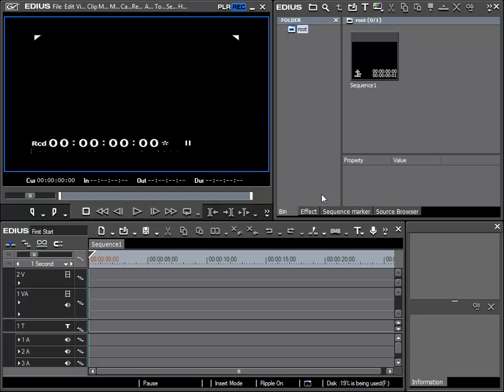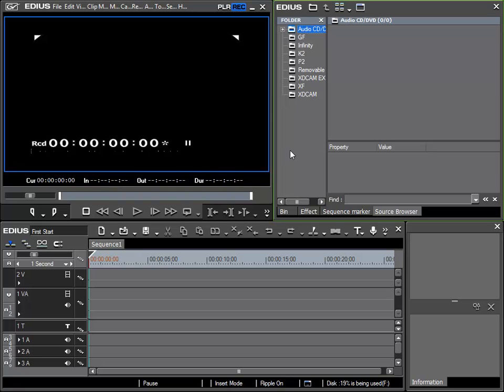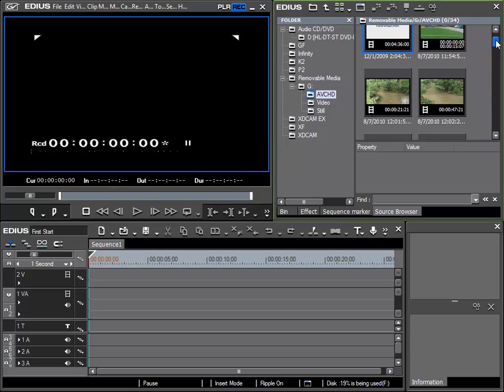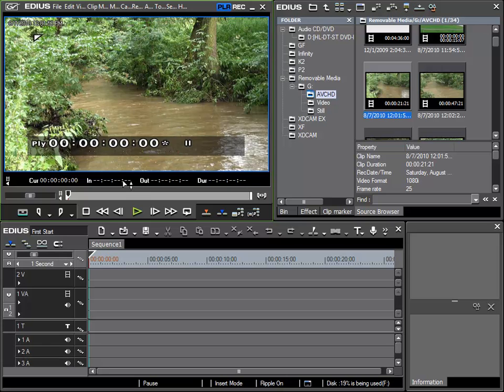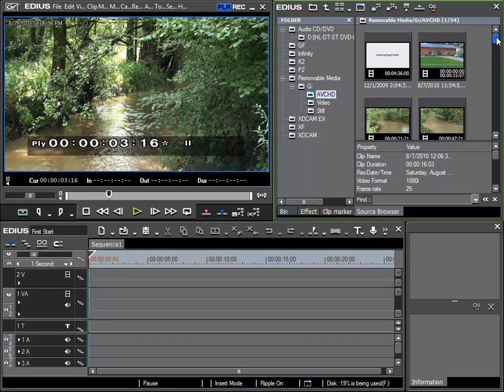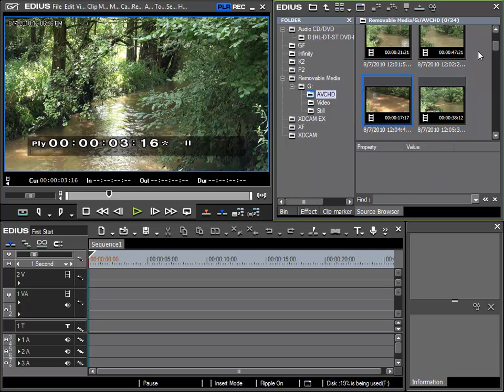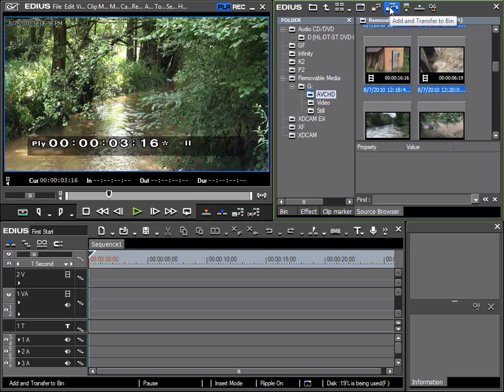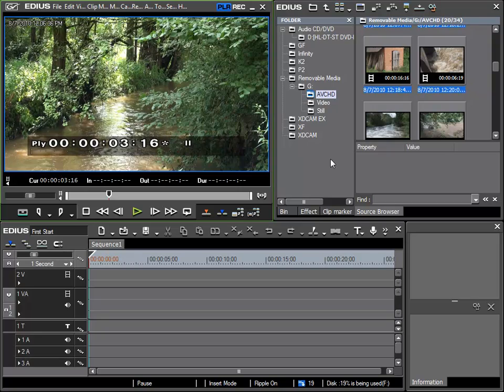06. Importing AVCHD Material [EDIUS 6 Basics, рус. титры ]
06. Импорт AVCHD